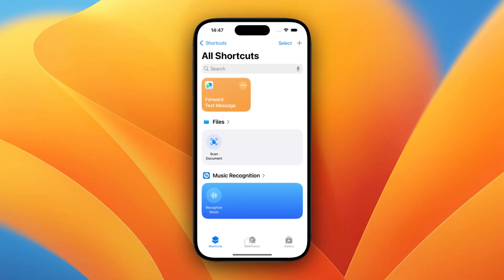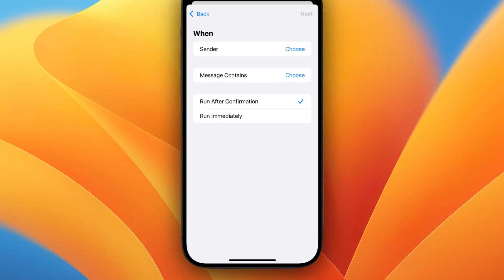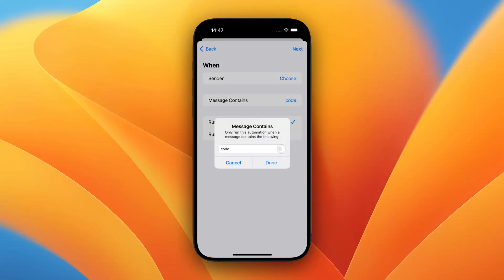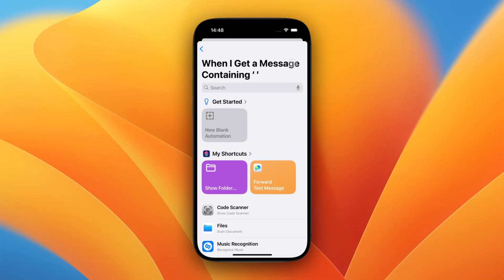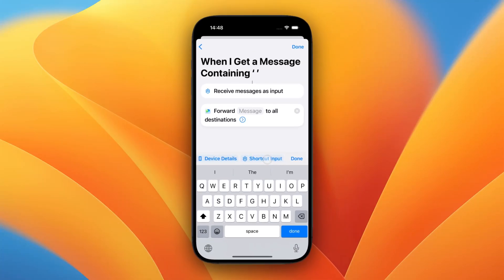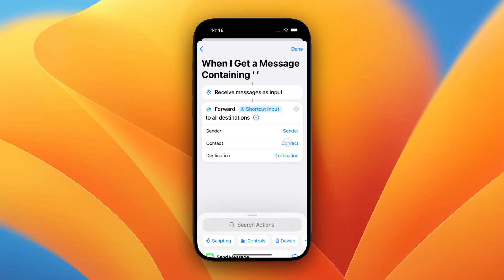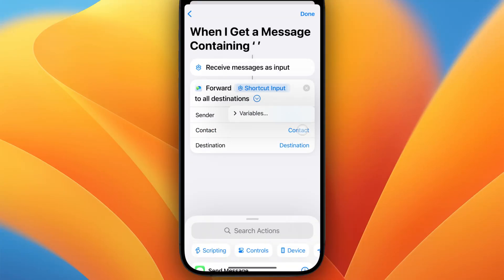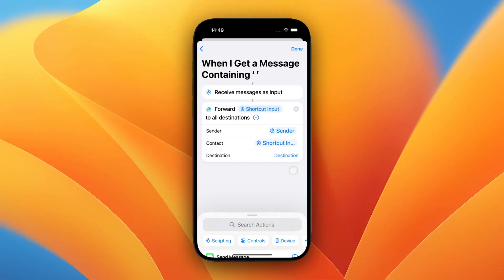Forward SMS: SMS Forwarder for iPhone - Setup Instructions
This guide describes how to setup the Shortcut Automations to automatically forward text messages with Forward SMS for iOS

00:05 Open Shortcuts
00:10 Go to Automations Tab
00:14 Select Message Trigger
00:17 Configure Message Trigger
1:00 Setup Automation Shortcut
1:10 Configure Shortcut Input
1:30 Bonus: Forward Sender Information